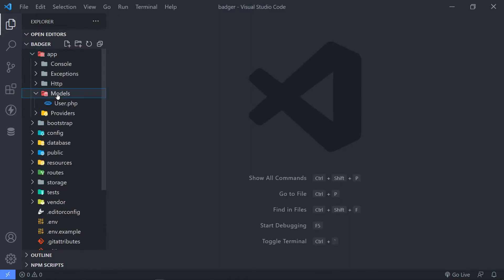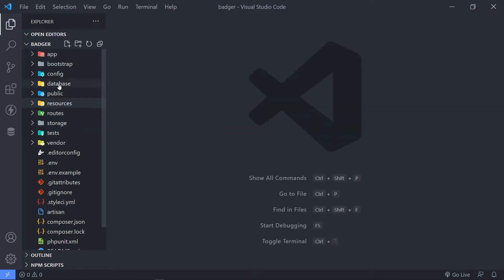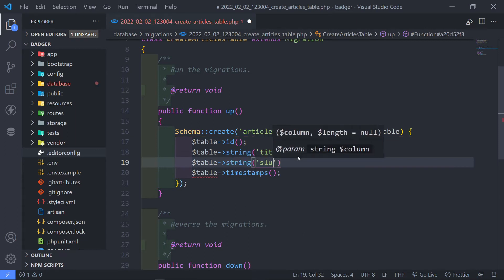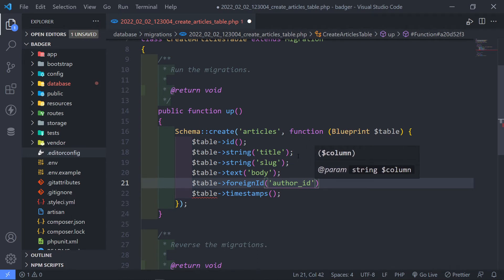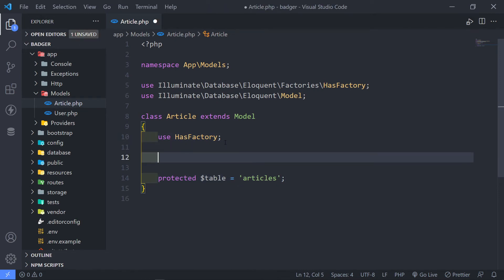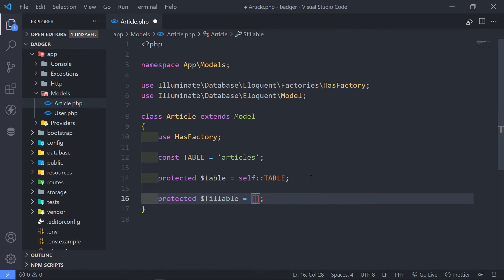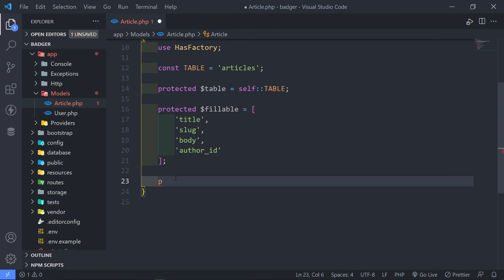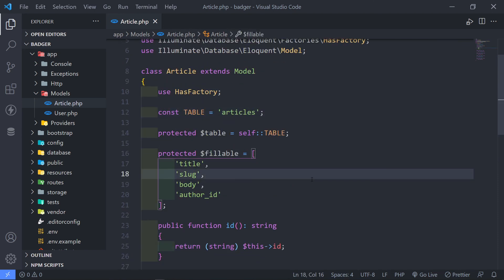Create Models && Migration | Laravel REST API Tutorial | Part 5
In this video, we will give create our models and migrations.

Timestamps:
00:00 Intro
00:34 Create Article model with migration
00:58 Setup articles migration schema
02:19 Setup Article model
04:21 Outro